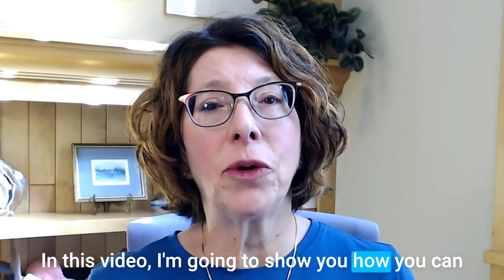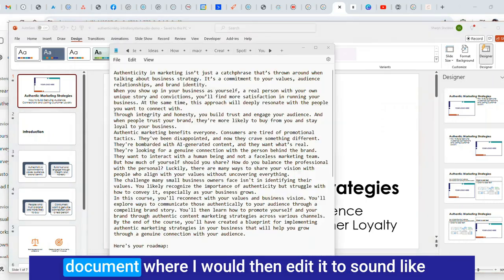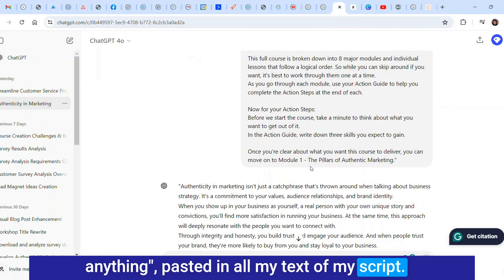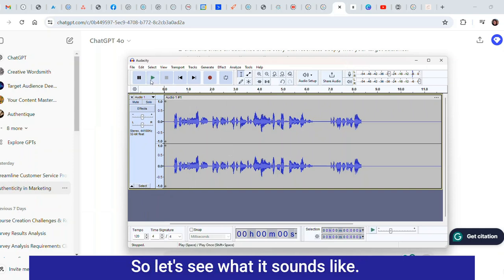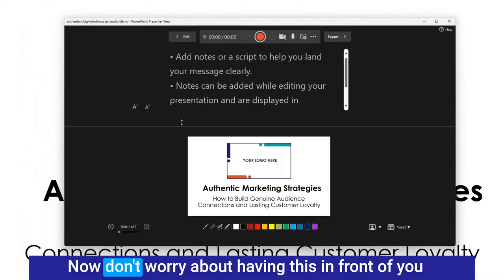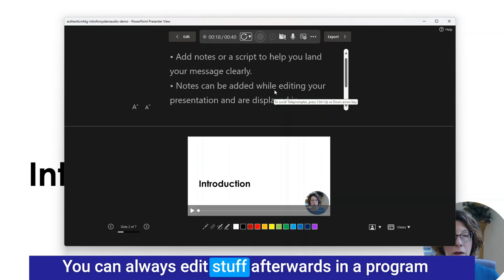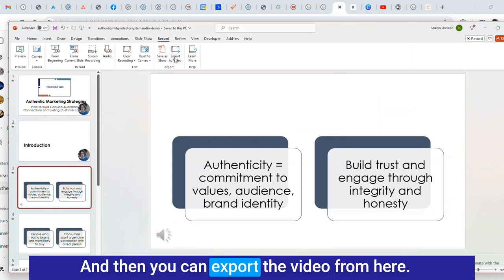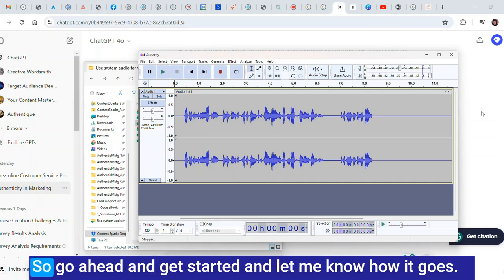How to Add AI Voice in PowerPoint - for Online Course Videos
How to Add AI Voice-over in PowerPoint - to Record Your Online Course Videos

Want an easy way to record your PowerPoint slides as video?

Don't want to use your own voice (or maybe just a bit of it)?

Follow along as I show you how to use a text script to generate an AI voice-over for your course slideshow.

Then I show you how to use that voice to record your presentation as a video.

You can also watch this video and follow the steps in text and screenshots in the blog post where I expanded on it here:

Or here's the quick summary of the steps, using one of our private label rights (PLR) courses, which contain all the text and slides already done and ready to customize:

Part 1:
- Edit your slides for the module you want to record
- Copy and edit the corresponding text from your Course Book (or create your own script from scratch)

Part 2:
- Use Eleven Labs to record the script text as an AI voice. Download that audio file.
OR
- Use the free Audacity plus ChatGPT's 'read aloud' to record the script text. (Record speakers only, NOT microphone.) Edit and export the audio file to your computer.

Part 3:
- Insert your audio file to the slide you want it to start playing on.
- In Playback menu for audio, select 'start automatically', 'play across slides', and 'hide during show'.

Part 4:
- In Record menu, click 'play from beginning'
- Keep microphone (and optional camera) on for sections where you speak.
- Stop recording before slide where audio file starts.
- Turn off microphone on slide where audio starts BEFORE hitting record again.
- Advance from slide to slide in relevant spots as you listen to the audio recording.
- Stop recording when done.

Part 5:
- Export video when done recording.
OR
- Go back to editing, make any slide design adjustments, and THEN Export video.

And remember...

If you don't want to have to create all those slides and text for your courses, use our ready-to-go, PLR course kits!

All the course content is done. All you have to do is rebrand and customize the content as little or as much as you want.

Just grab your own license to teach and sell the course.

Then follow this video to get started recording your own online course videos today!

Sharyn is the owner of ContentSparks.com, where she provides business coaches, consultants, and course creators with professional quality, white-label courses. Her content is the time-saving secret her customers use to attract new business, add new streams of income, and be the go-to resource for their clients. Sharyn has been designing and creating training programs for over 30 years, both for Fortune 500 companies and small businesses. Now, she and her team apply those same high standards to create courses and coaching programs you can quickly edit, rebrand, and deliver under your own name... without having to create any content from scratch!

Check out  these links to learn more about me and about using PLR to grow a course business (including some free stuff to get started!)

(FREE 5-Day Online Course Challenge)

(for people interested in creating and selling courses without the hassle of doing it from scratch)